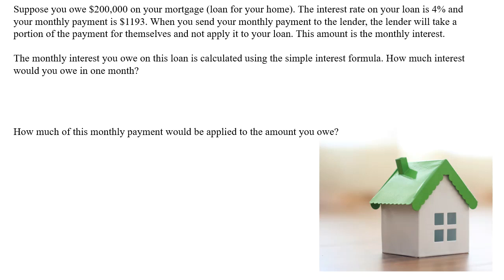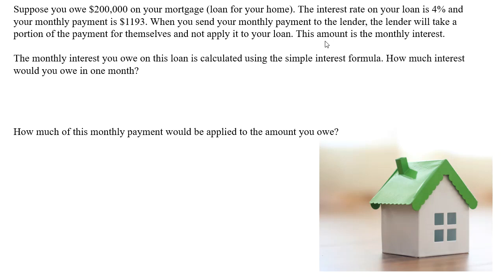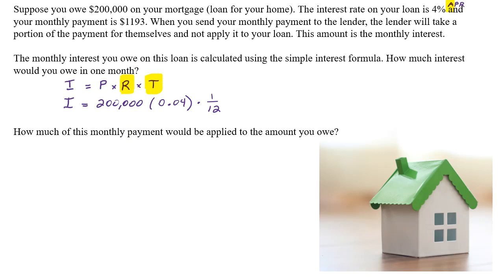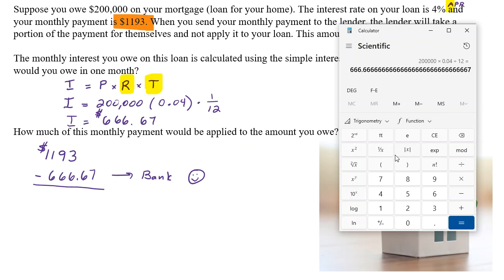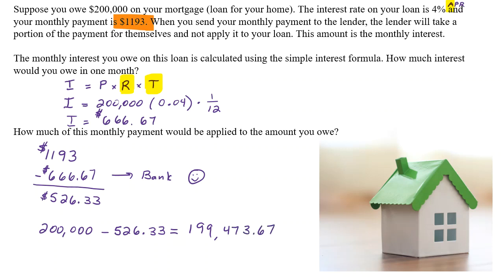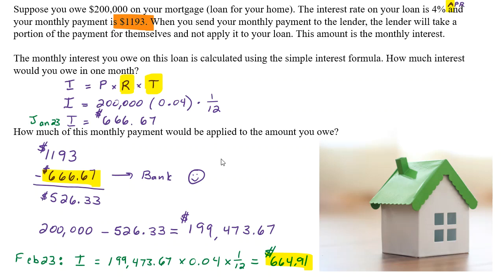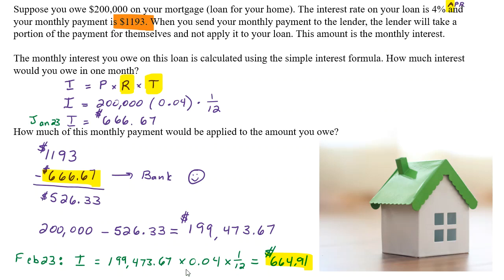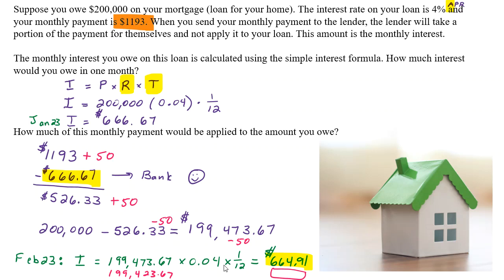How to Calculate Mortgage Interest for One Month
This video explains how to determine how much interest you will pay in one month on a mortgage loan using the simple interest equation. Then you will see how to determine the new balance on your loan. Lastly learn a way to reduce the amount of interest you pay on a loan.